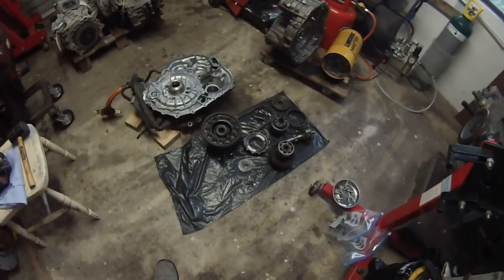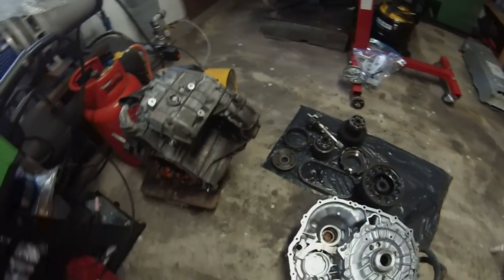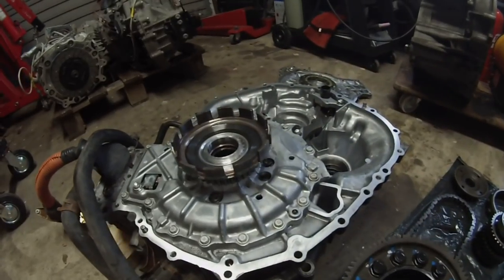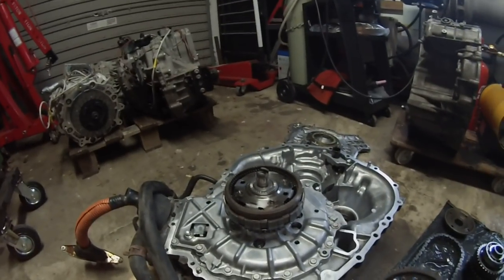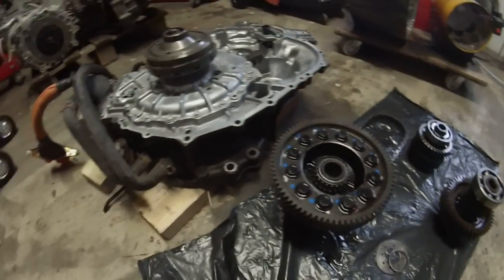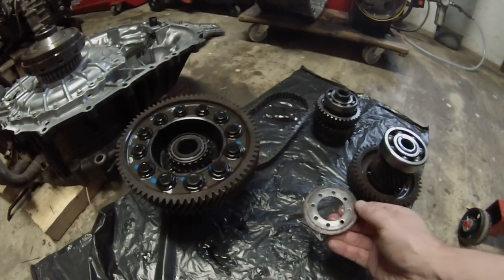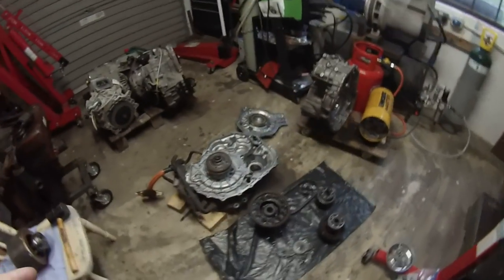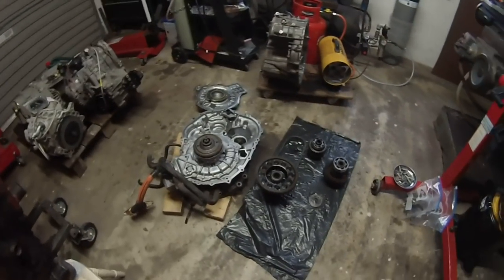Prius Transaxle Modification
In this episode we modify a GEN2 Toyota Prius transaxle for use in an electric vehicle. It's being picked up by the camera electronics.